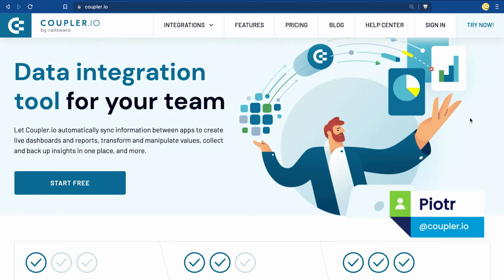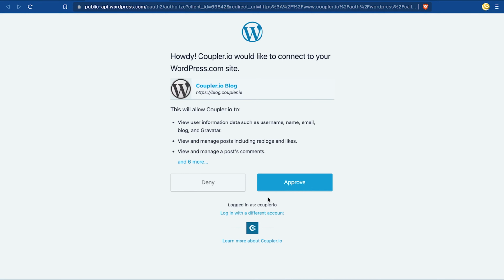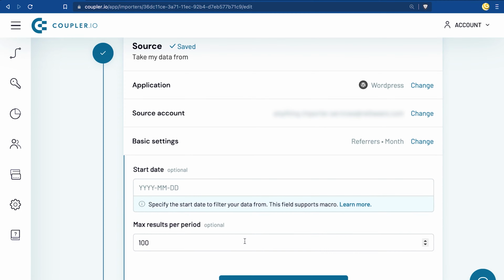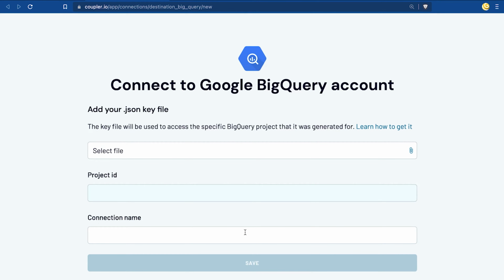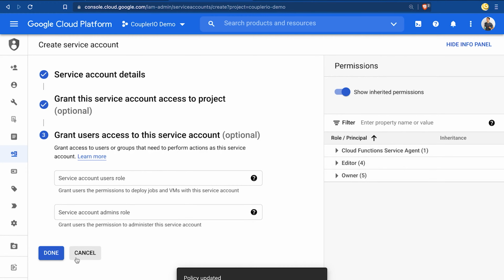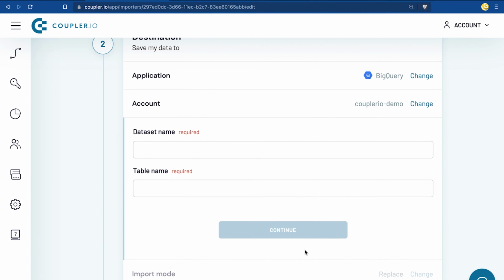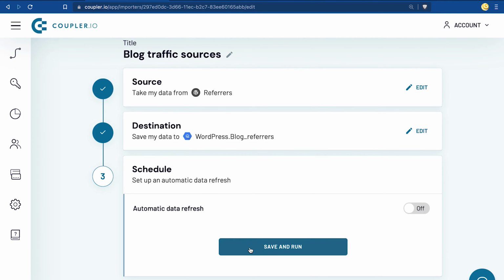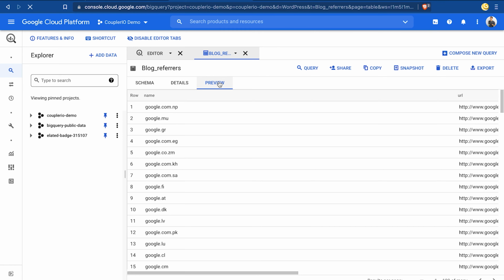How to Connect WordPress to BigQuery | Tutorial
In this video, Piotr explains how to connect WordPress to BigQuery in less than five minutes.

He also shows how to automate WordPress to BigQuery integration by enabling a schedule for data refreshes.

Watch this tutorial to see how to send your WordPress data to Google BigQuery:

✅ Sign up for a Coupler.io account (no credit card is required)
✅ Select WordPress as a data source and connect its account.
✅ Choose BigQuery as a data destination, connect its account with a JSON file. Specify a dataset and table where to import data to.
✅ Schedule data refresh: specify the interval, time of the day, and day of the week when your created integration should update data in a specified BigQuery table.

Coupler.io is software that allows you to sync data between different apps on a schedule and with no coding required.

Check out the following blog posts:
✅ How to Export Stats and Other Data from WordPress to Google Sheets
✅ How to Export Entries from Gravity Forms to Google Sheets on Schedule

Got questions?